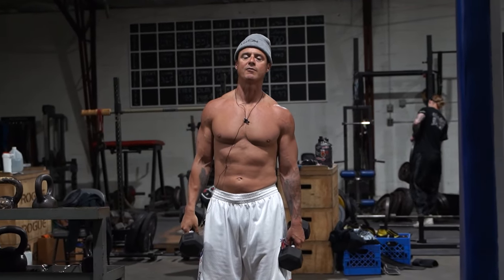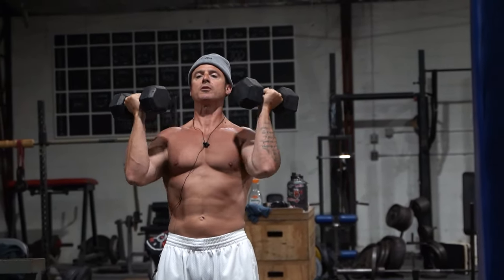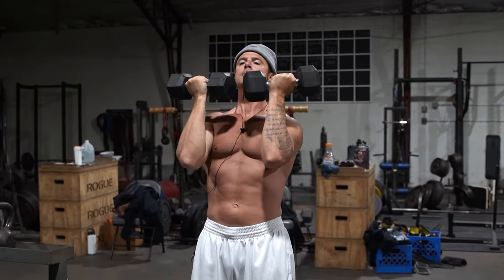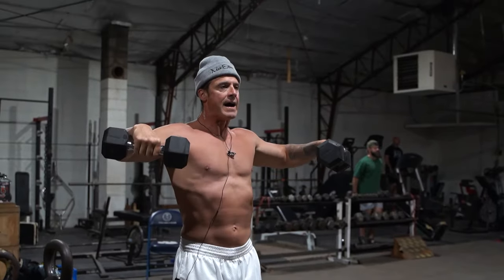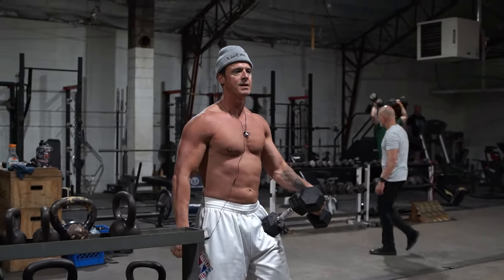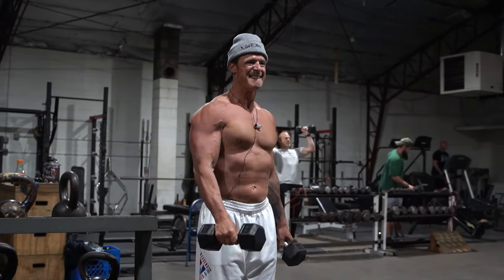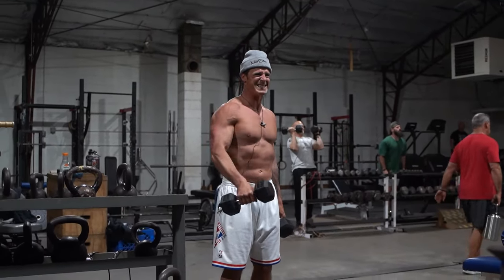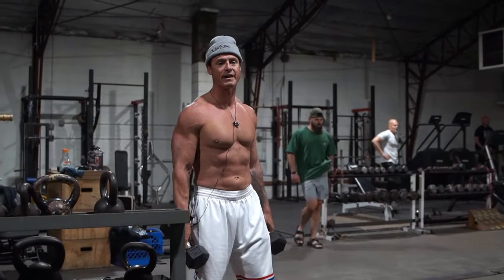Sculpt Your Shoulders: CoryG’s Ultimate Dumbbell Tri-Set